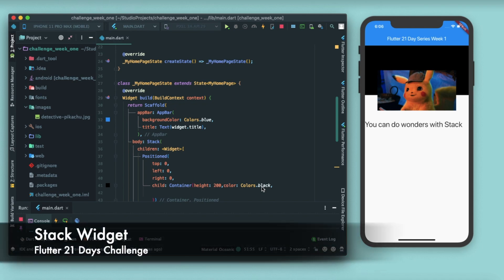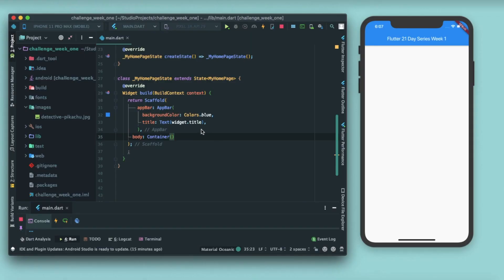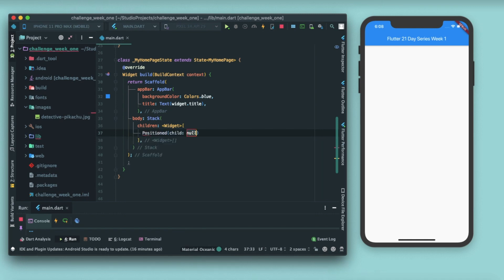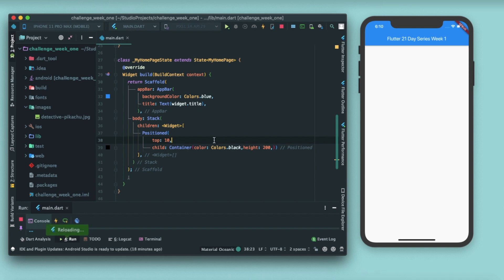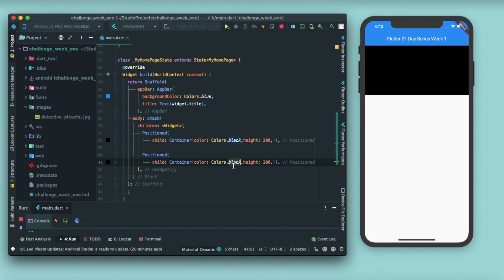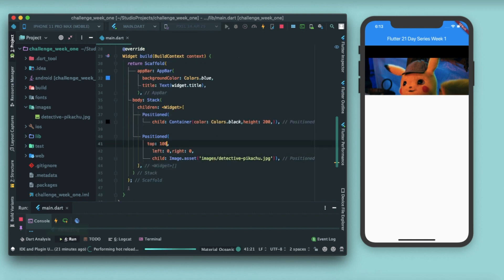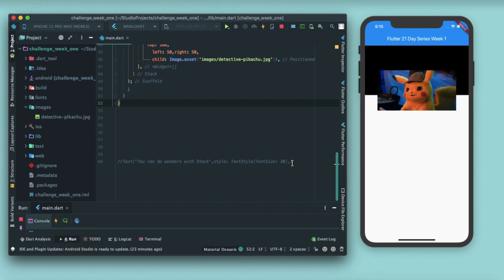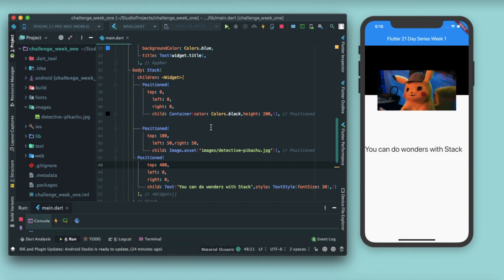#5 Stack | Position the widgets where you want | Week 2/ Day 5| Flutter 21 Days Challenge | COVID-19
How about positioning widgets at your custom positions and one over other?
In this video we will learn about the Stack widget.

Watch the video and share it with others too.

Daily a short video will be uploaded on the channel from 25 March 2020  and at weekends we will implement those widgets in our app

So let's name it as a 21-Day challenge

DO YOU HAVE WHAT IT TAKES TO BECOME A GROWING DEVELOPER?